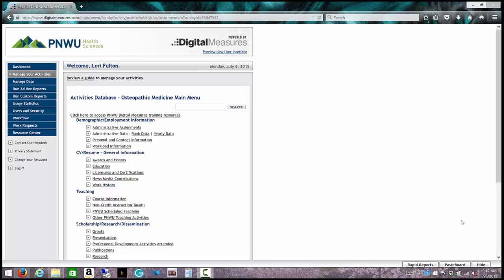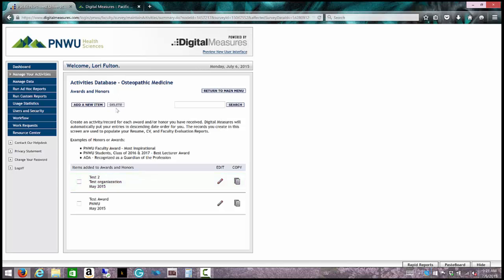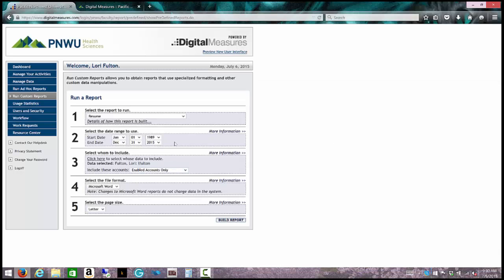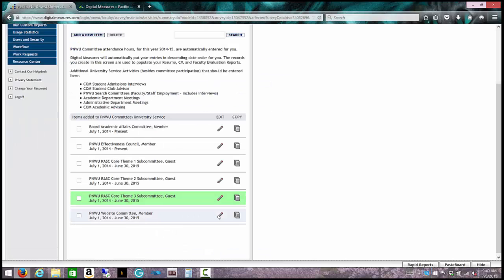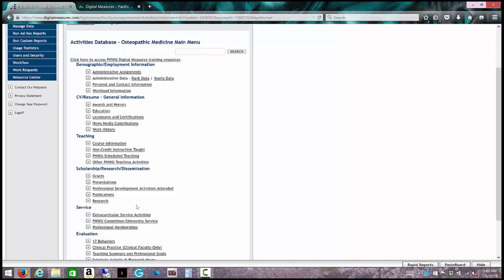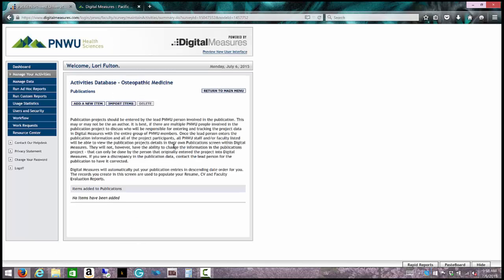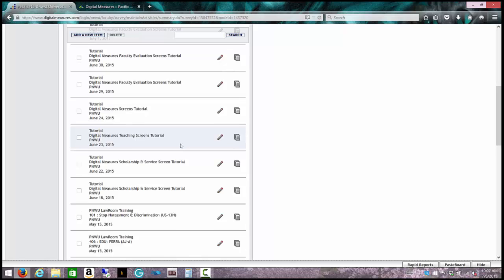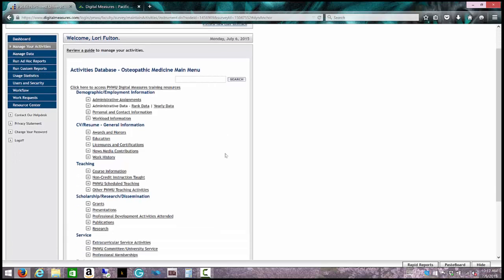Annual DM Data Entry Overview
Annual PNWU Data Entry process in Digital Measures